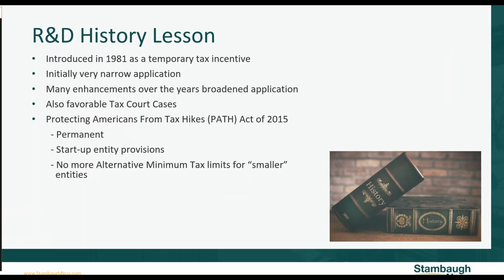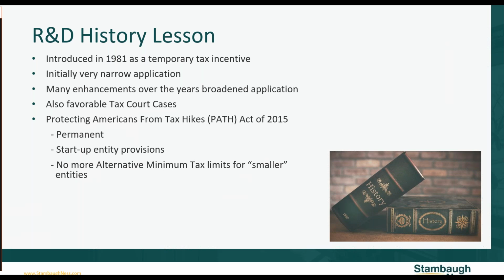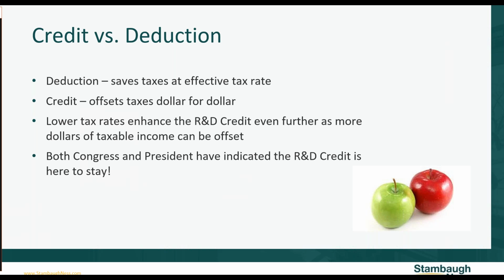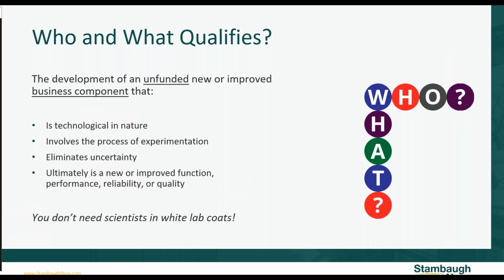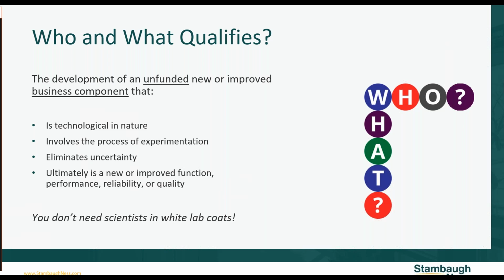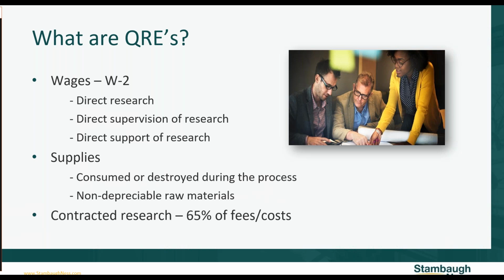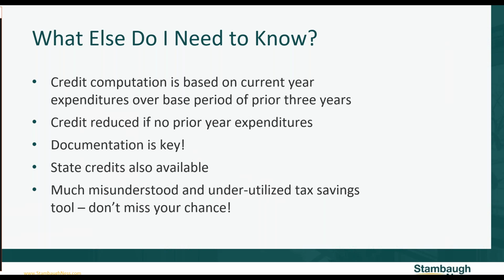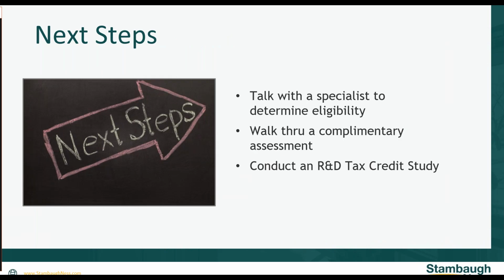Enhance Your Cash Flow with the R&D Credit